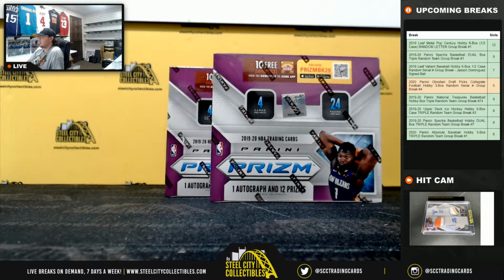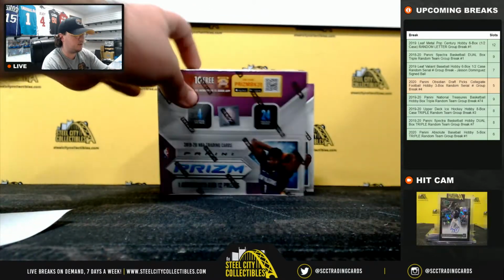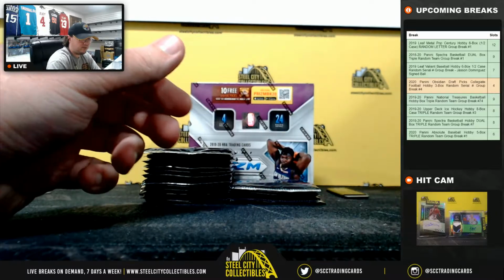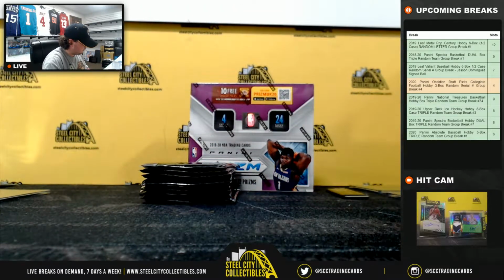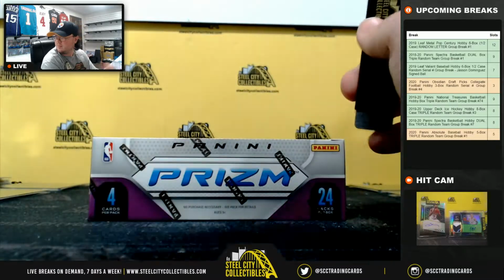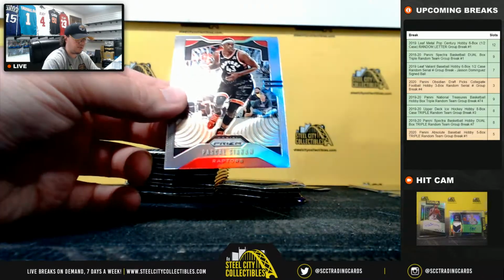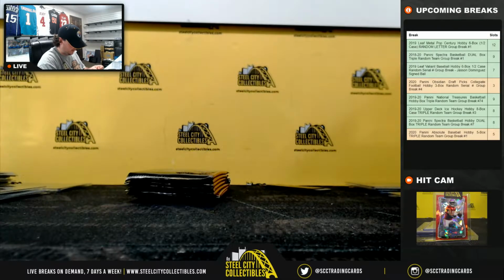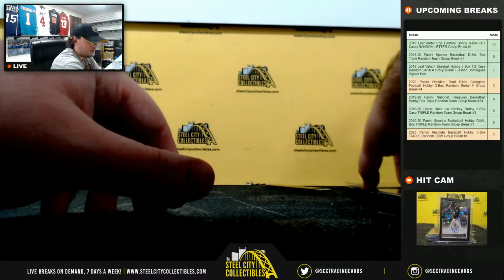2019-20 Panini Prizm Basketball 24ct Retail DUAL Box TRIPLE RANDOM TEAM Group Break #2